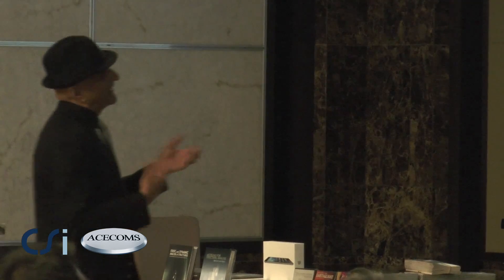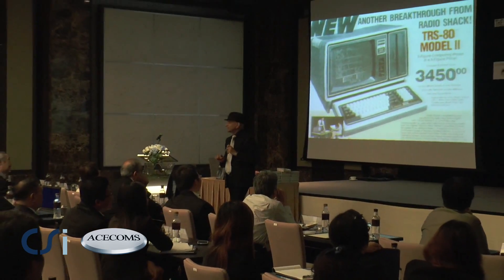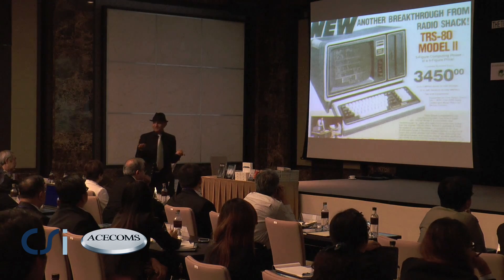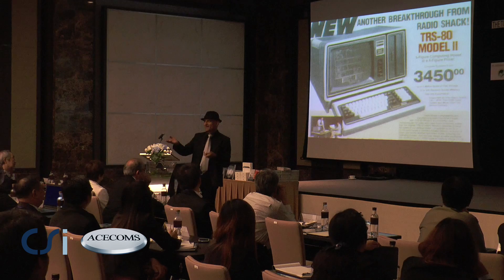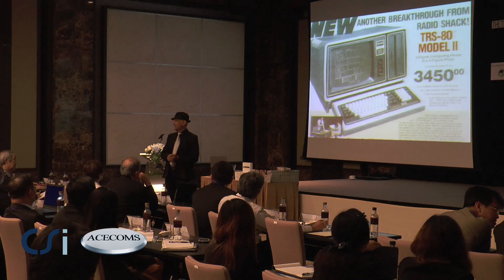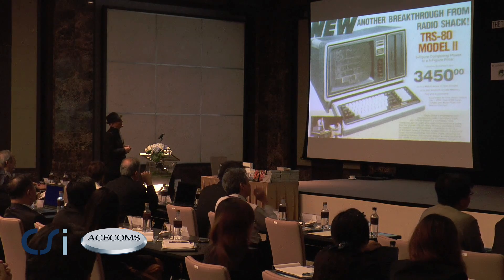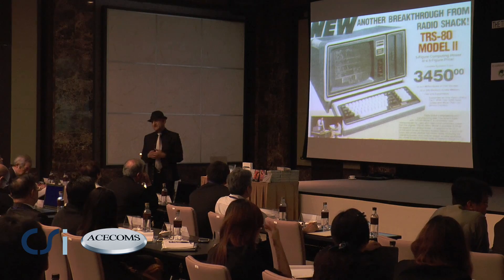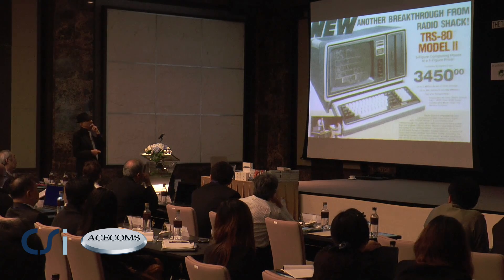Ashraf Habibullah recounts developing the first microcomputer version of SAP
7 August 2014 | Bangkok, Thailand

Ashraf Habibullah recounts developing the first microcomputer version of SAP and touches on how far computing for structural engineering has come during a one-day seminar titled “The theory and practice of Performance-Based Design: The Future of Earthquake Engineering.”